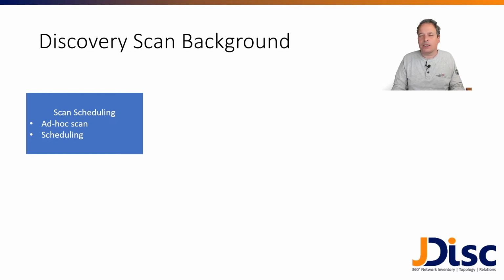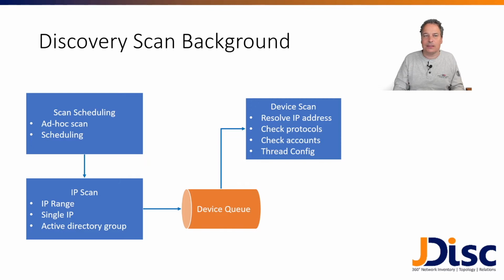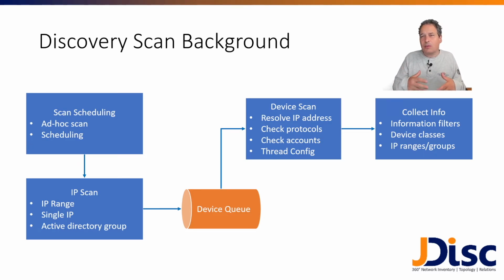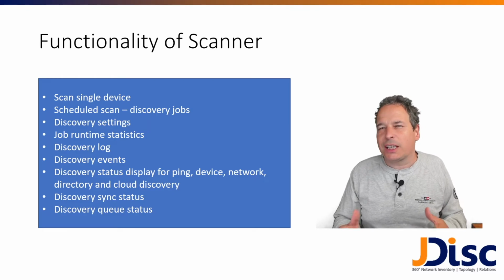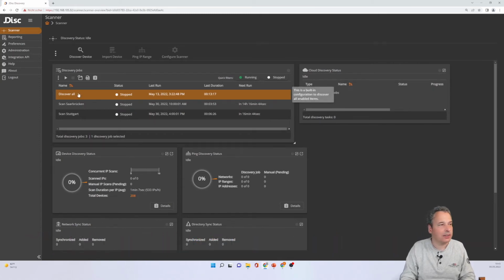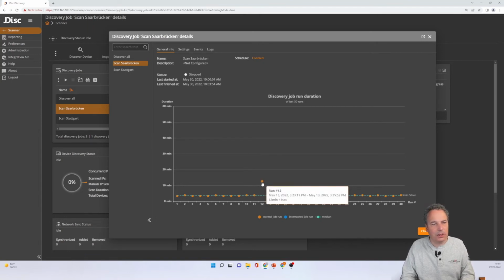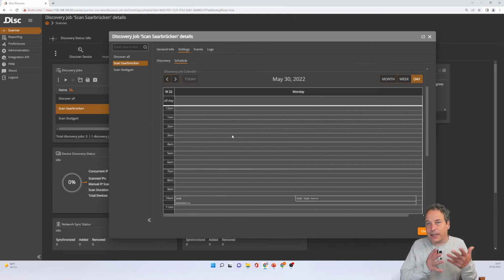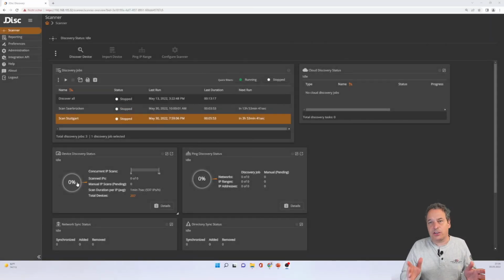JDisc WebUI Scanner - Discover with Comfort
Second part in our series about the new Web UI of JDisc Discovery, this time the scanner. Based on background information on the discovery scan process the video shows the functionality of the new scanner in a life demonstration of the Web UI.

Content:
00:00 Intro
00:31 Blog article
00:52 Background
06:46 Online demonstration
12:15 End